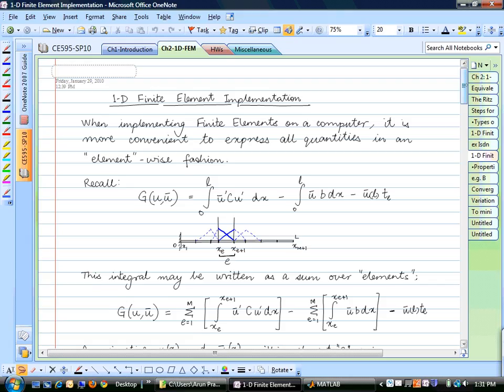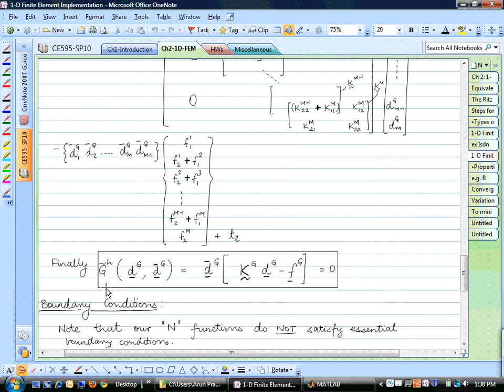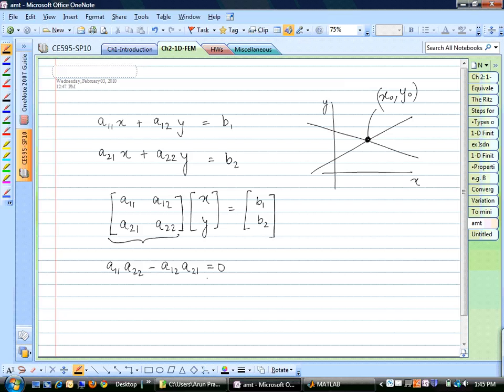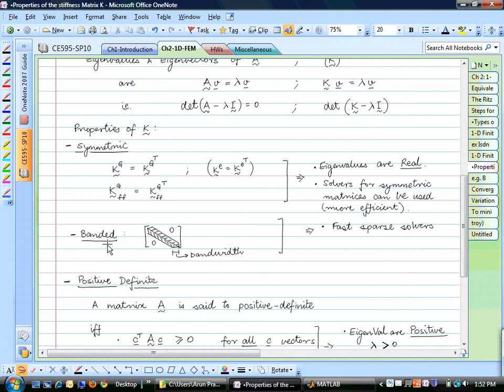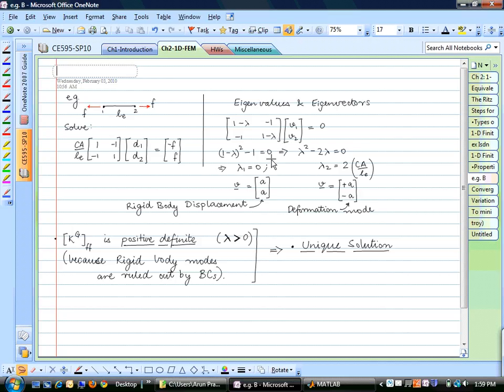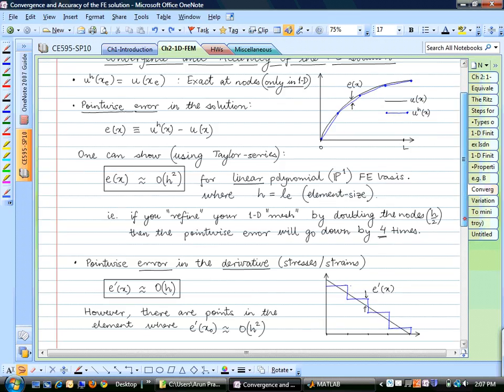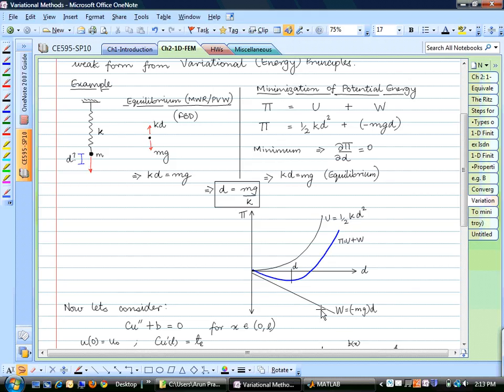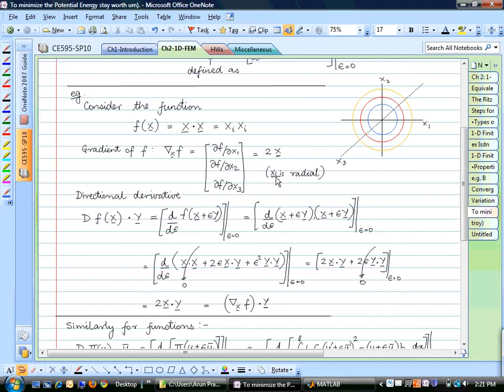CE 595 Finite Elements in Elasticity - Lec10